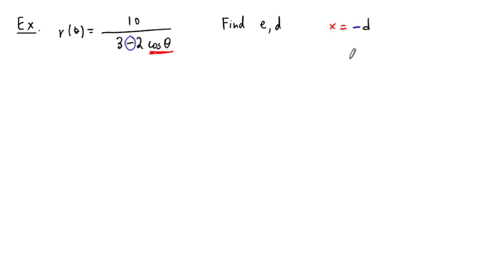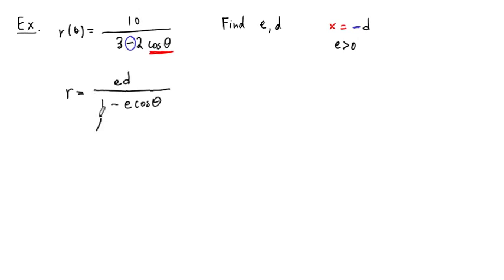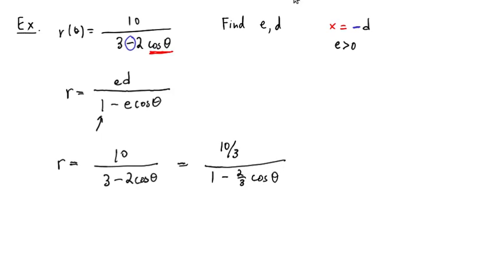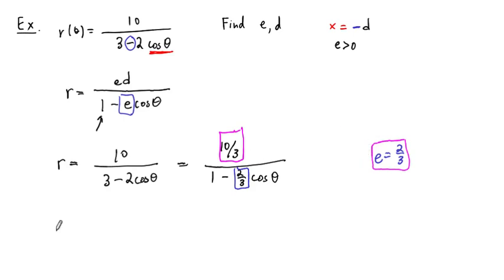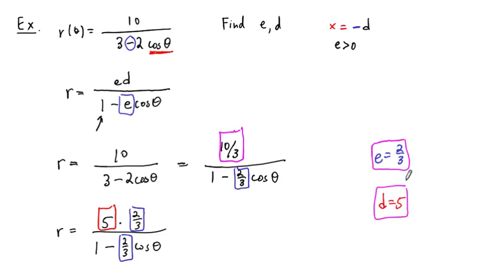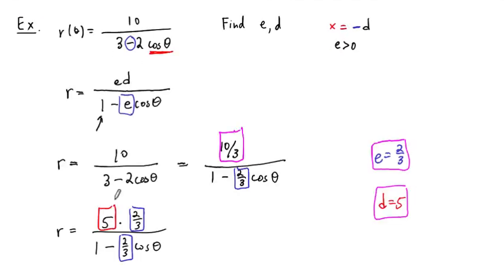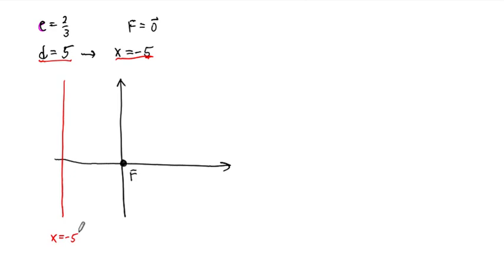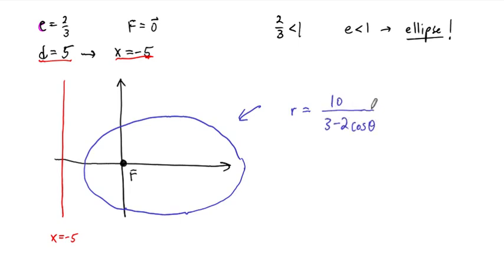Example: Identifying a conic section in polar coordinates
We work through an example of identifying a conic section given its polar formula.